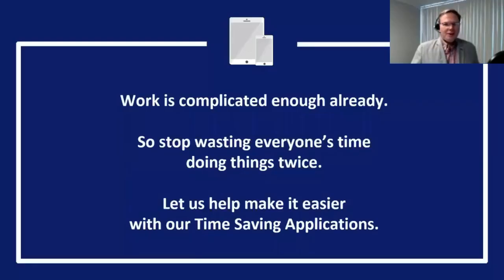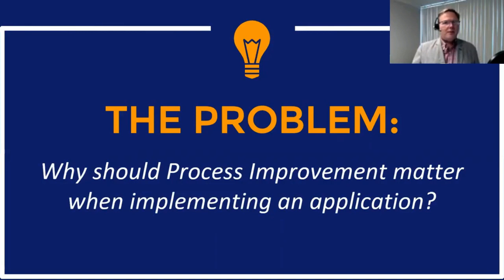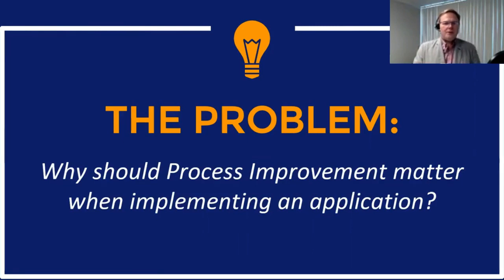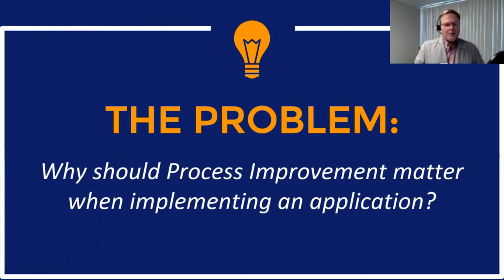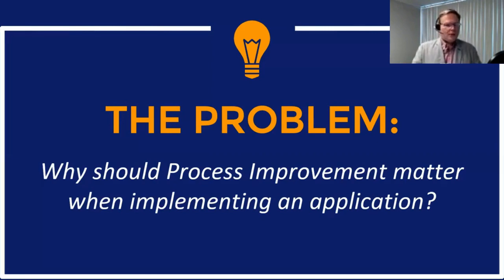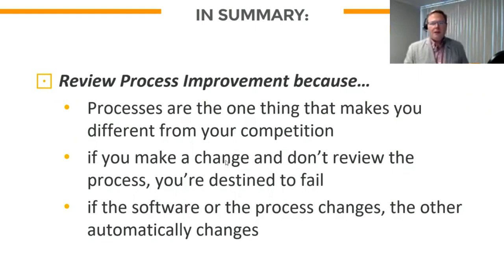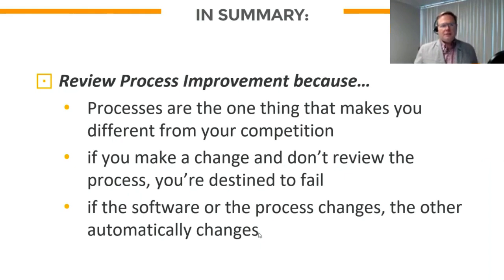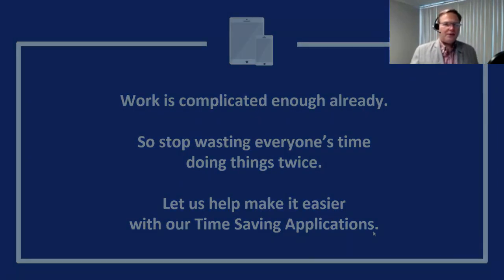Why Should Process Improvement Matter When Implementing an Application?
Our CEO & Founder, Eric Dobbins talks about what happens after you decide to replace your business process with an application. He discusses the things you should look out for in the software or application you choose and why it's important to take note of these.